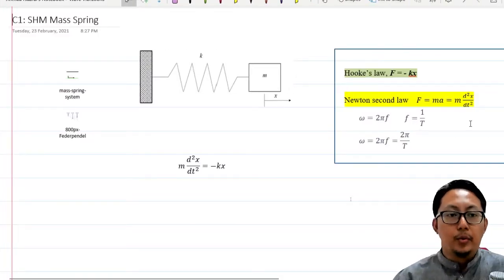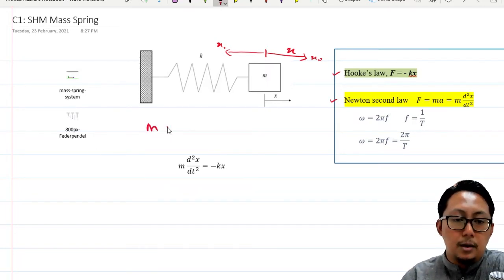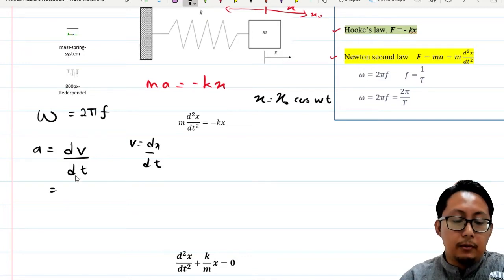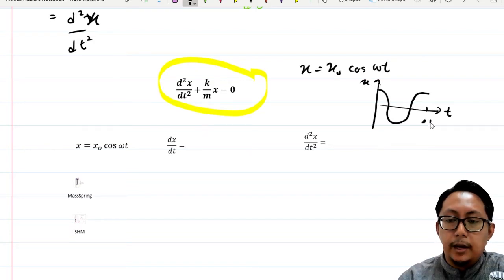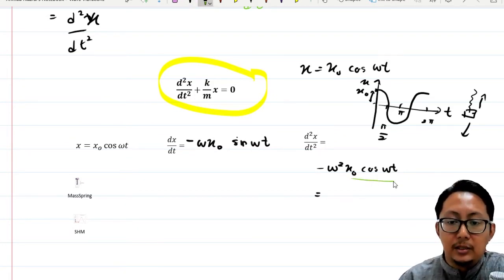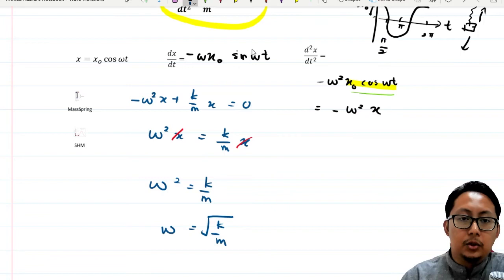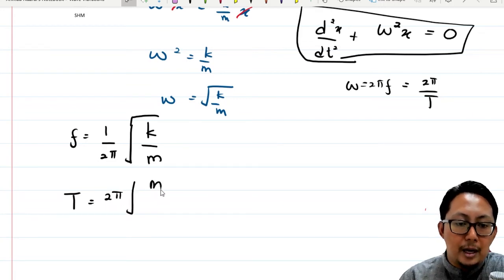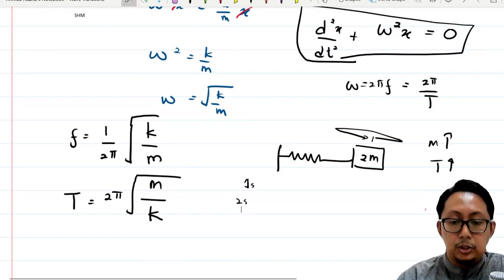Wave and Vibrations | Chapter 1: Simple Harmonic Motion, Mass-Spring System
By Dr Nazrul.

Lecture video for SFS1053, Wave and Vibrations.

Chapter 1: SHM Mass-Spring System

A202 Faculty of Science and Technology, Universiti Sains Islam Malaysia.